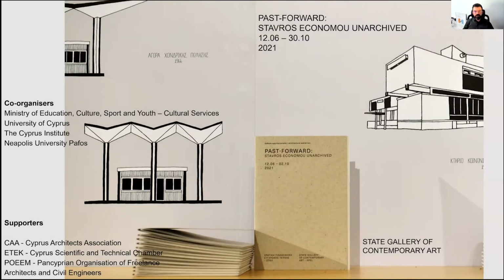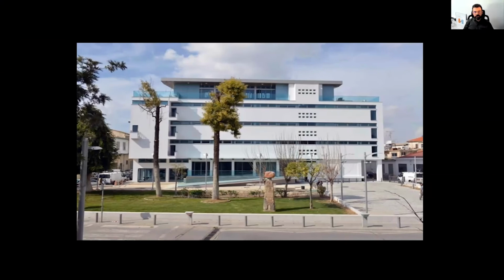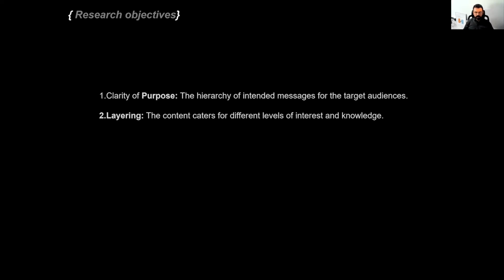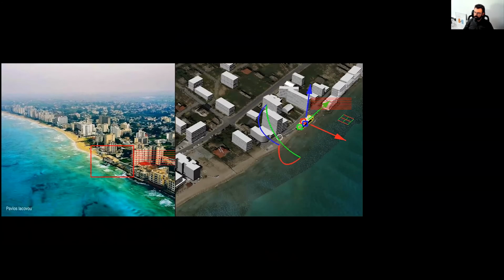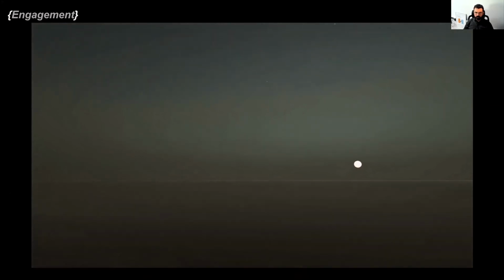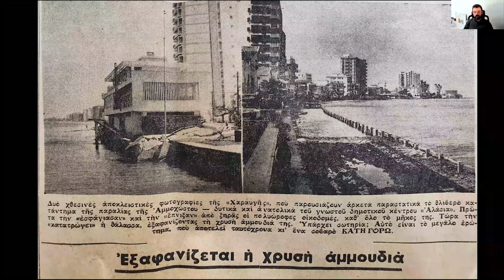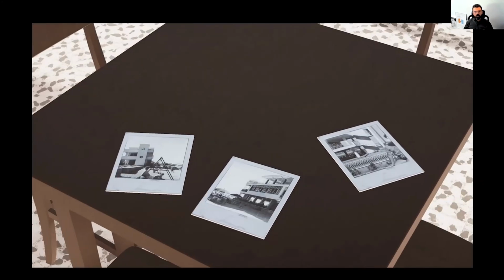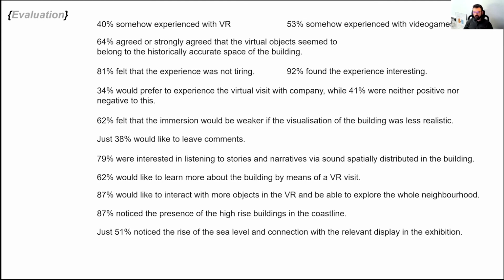Georgios Artopoulos | Das Kunstmuseum im digitalen Zeitalter – 2022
Georgios Artopoulos (The Cyprus Institute, Nicosia) - VR in the Museum. Reconstructing Difficult Heritage of Modern Architecture

Heritage is anything that helps us collectively better understand the present and envision our future. Today, historic places can be of any form, such as, built environments, architecture of the recent past, ecological zones, or culturally valuable structures. The paper presents the Reconstructing Alasia, a VR museum installation for the State Gallery of Contemporary Art, Cyprus. In the installation, the VELab team in collaboration with performers uses advanced digital representation tools, immersive visualization and storytelling to promote the cultural value of “difficult heritage”of the still divided island of Cyprus and buildings that are not yet listed as monuments, but which carry significant social meanings and cultural values. This creates a virtual place of exploration of “difficult”histories challenging subjects and contested experiences of the local communities. Digital technologies can act as catalyst for engaging people with their urban environment and cultures. The VELab team goes beyond the 3D documentation of heritage buildings and explores interactive visualisation for user interpretation, for engagement and eventually for raising awareness about inaccessible or neglected architecture as cultural heritage. The virtual life of the Modern heritage building of Alasia aims to provide visitors opportunities to experience, in an immersive way, the architecture and the place it created in the memories of its users, spatially and temporally, contextualized in the rapidly transforming built environment of Famagusta at the time.

Assist. Professor Georgios Artopoulosworks on immersive and virtual environments, urban modeling and digital simulation for the study of built heritage and the creative exploration of historical narratives. Together with the team of Virtual Environments Lab, at the CyI, Artopoulosis developing ICT-enabled user-driven tools for social resilience and inclusion, with an application in historical context. The social aspects of historic space and the cross-disciplinary nature of the pressing challenges facing our cities are explored through the externally funded projects he is contributing to or coordinating (under H2020, ENI-CBC-MED, and Cyprus Research and Innovation Foundationframeworks), his role as a co-Head of Virtual Competency Centre e-Infrastructure of the DARIAH ERIC, and as a Member of the Scientific Advisory Board of JPI Urban Europe, where he works on matters of sustainable and liveable cities and urban areas. His work was presented in the International Exhibition Computational Turn in Architecture, MAV, Marseille; Seoul Biennale of Architecture and Urbanism 2017; Hong Kong and Shenzhen Bi-City Biennale of Architecture and Urbanism; 63rdVenice Film Festival, La Biennale di Venezia; Royal Institute of British Architects, London; London Design Festival; Festival of Architecture 2018, Israel.